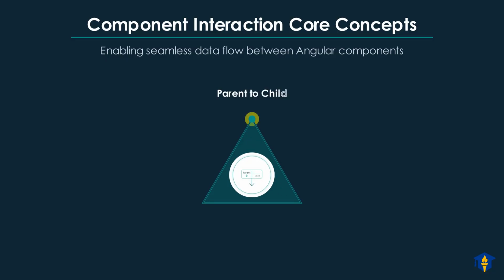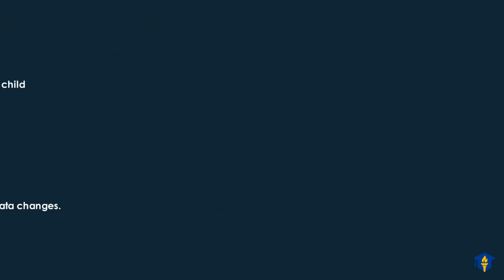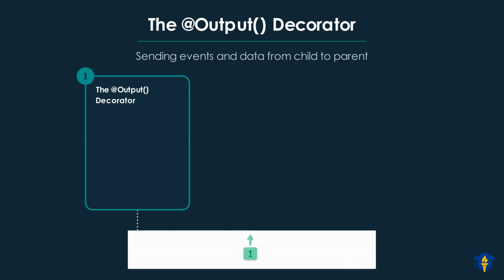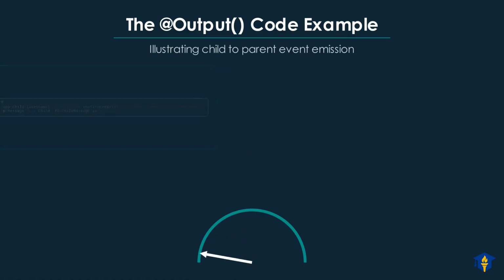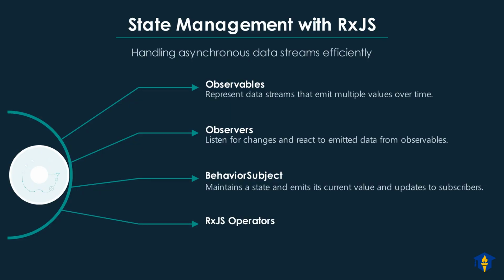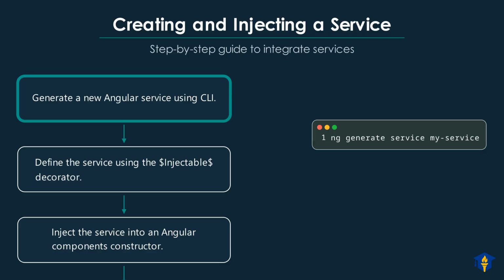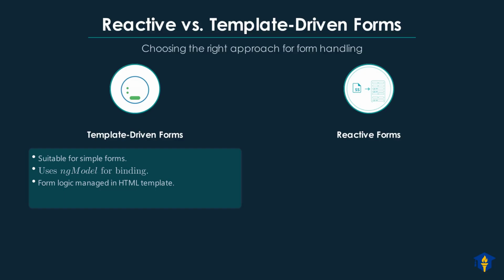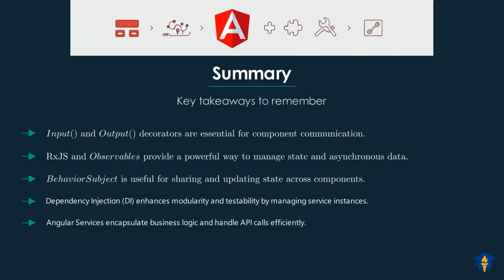Unit 4 : Advanced Angular Development